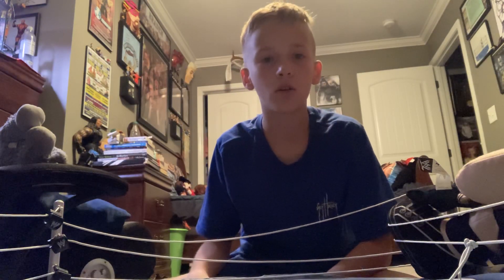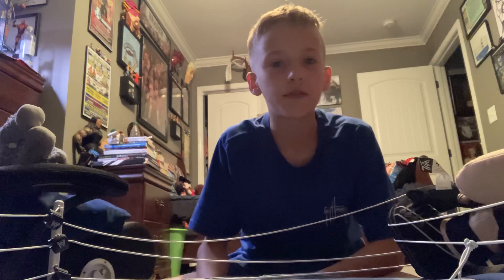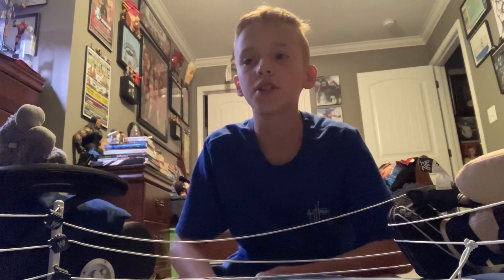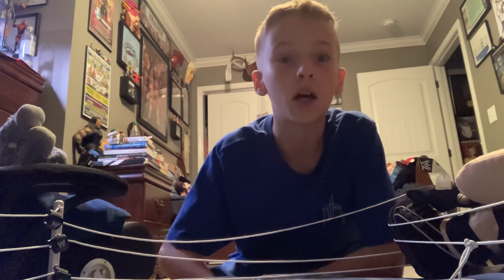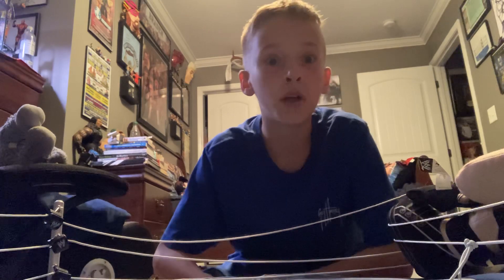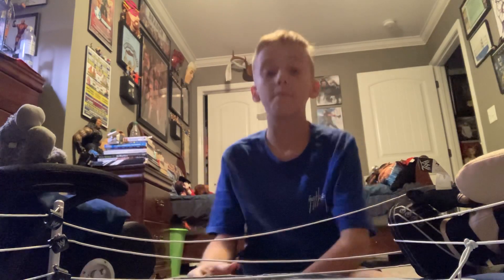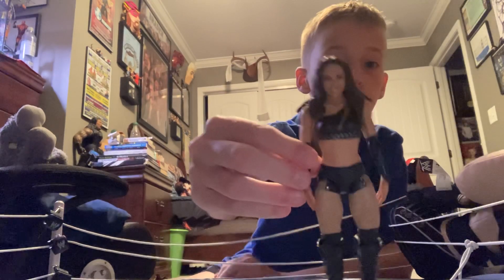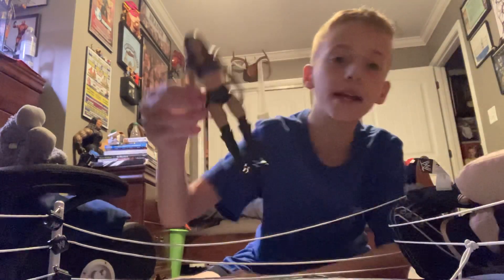New Chelsea Greene figure